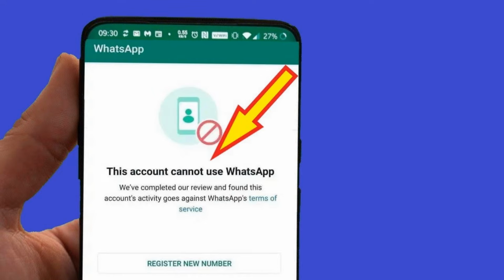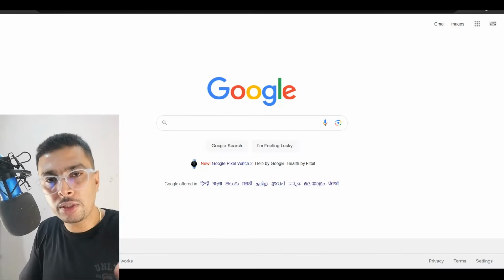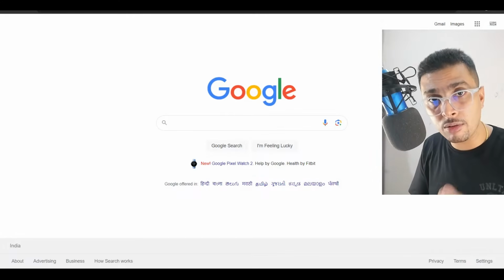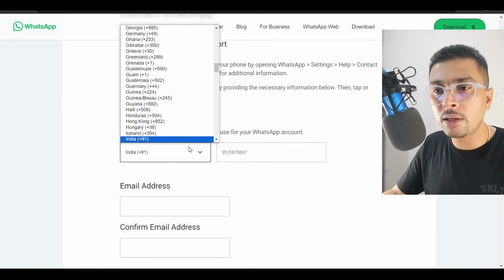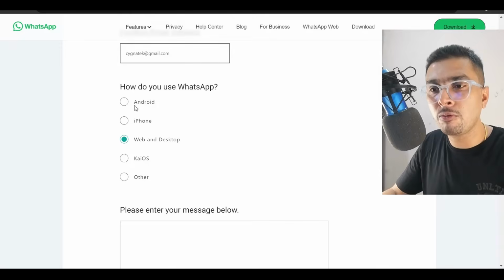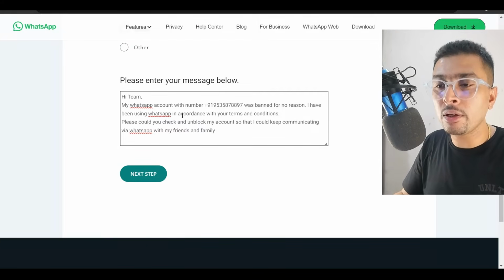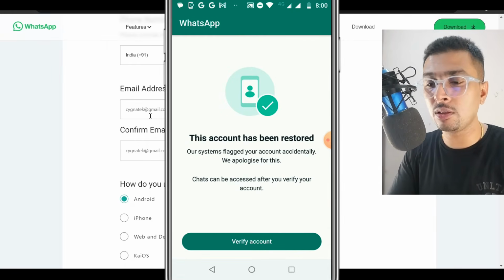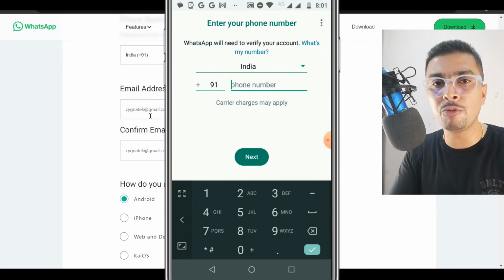This account cannot use WhatsApp due to spam Latest solution | How To Unban Blocked WhatsApp Account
Cheers!!!
Ken
Team CYGNATECH